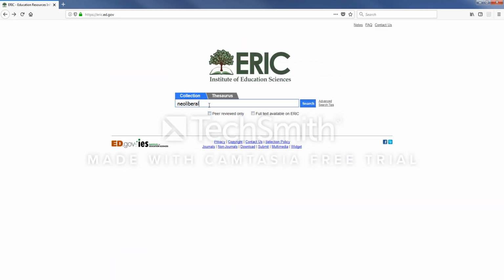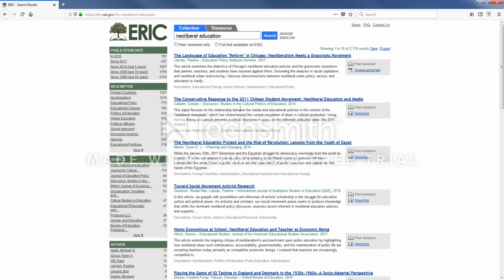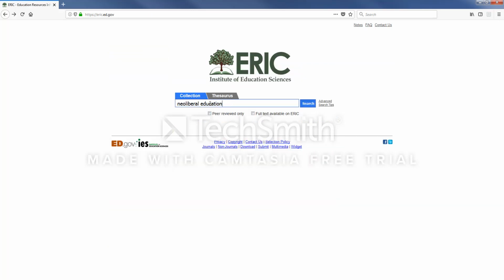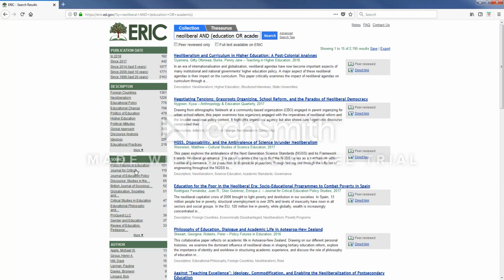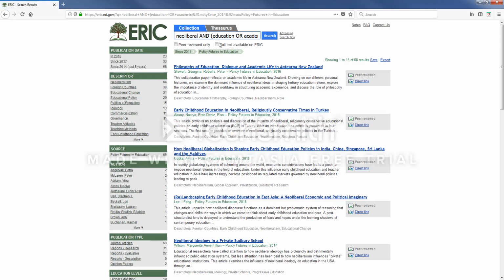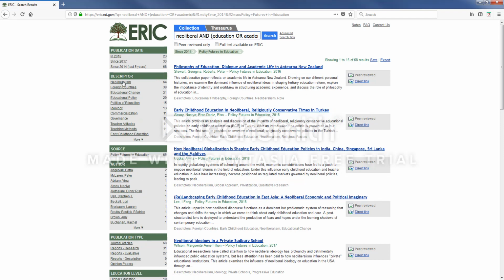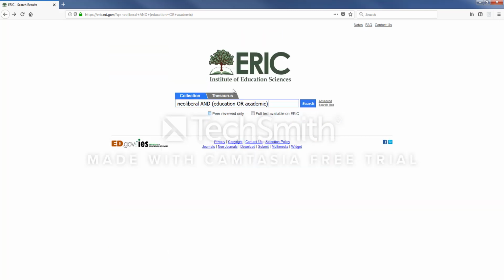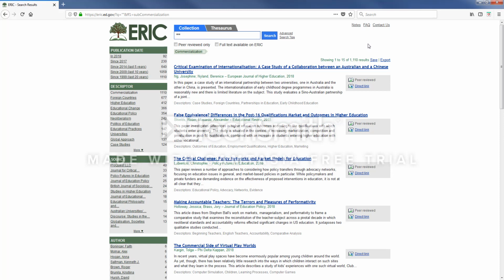LSC504 Reference Instructional Video - ERIC database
An instructional video on how to use the ERIC database.